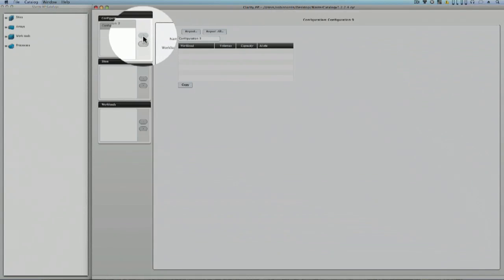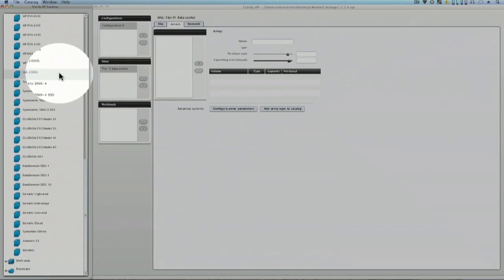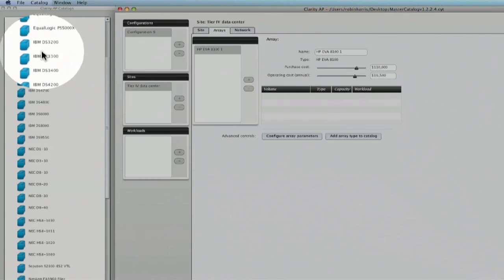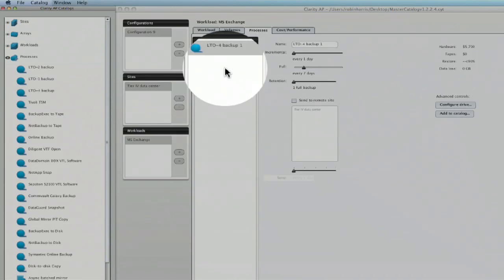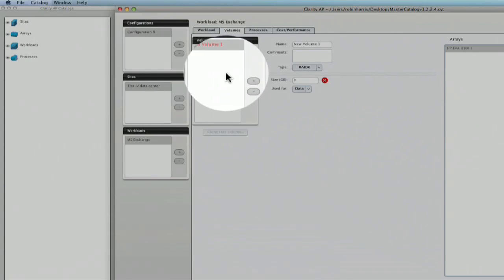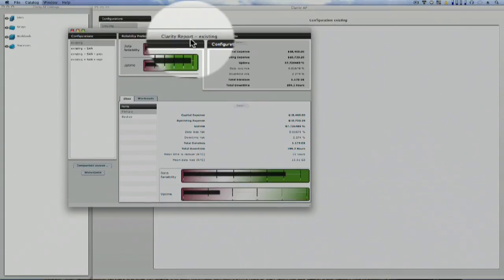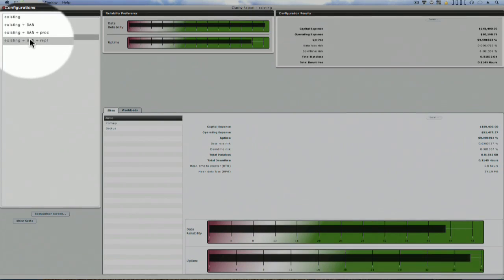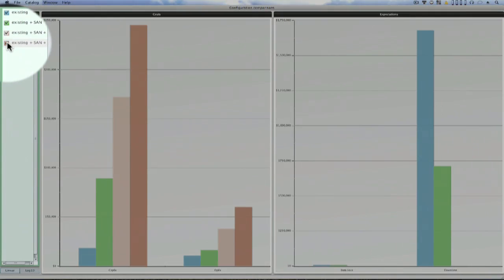Bayesian analysis in disaster recovery planning and investment justification.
CTO John Bates discusses the science behind Bayesian analysis in disaster recovery planning and investment justification. Then Robin Harris gives a quick demo of the workflow of TwinStrata's Clarity AP software. CAP allows you to model and compare business continuity and disaster recovery solutions using a vendor-specific component catalog. A StorageMojo Video White Paper.